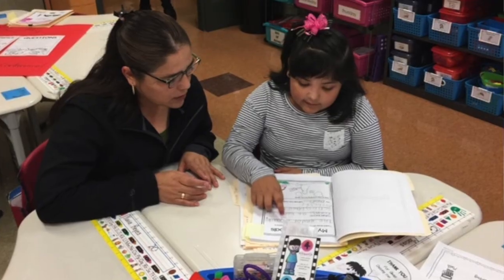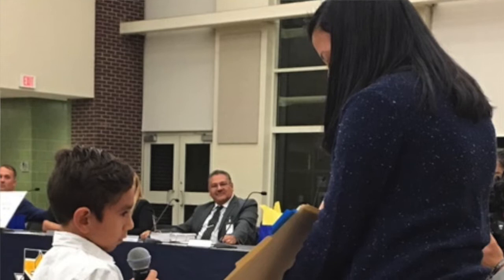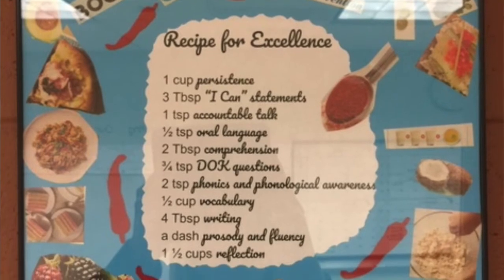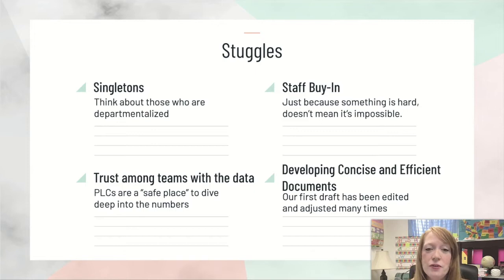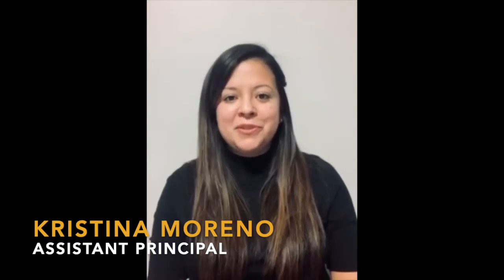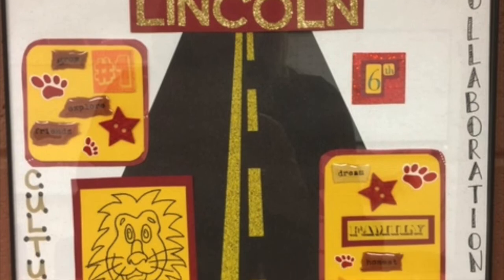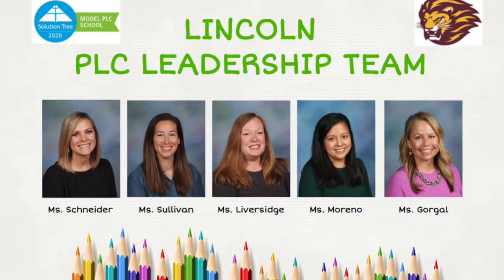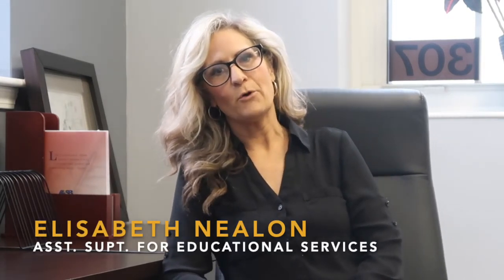Lincoln — A Model PLC School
This year, Abraham Lincoln Elementary School was named as a Model PLC School by Solution Tree!

Earning Model PLC School status is no easy feat.

A PLC, or Professional Learning Community, is an ongoing process where educators work collaboratively in cycles of collective inquiry and action research to achieve better results for the students they serve.

What does it mean to be a Model PLC School? Lincoln submitted an application that had to meet the following criteria:

- Demonstrate a commitment to PLC concepts
- Implement those concepts for at least three years.
- Present clear evidence of improved student learning.
- Explain the culture, practices, and structures of the school or district, and submit it for consideration to the PLC Review Committee
- Update school information on the site each year to show the data continues to meet the criteria of the PLC at Work process.

The No. 1 goal of Superintendent Rodolfo Hernandez's strategic plan is to establish strong Professional Learning Communities in all District 99 schools.

Congratulations to Principal Gretchen Gorgal and the entire Lincoln community!